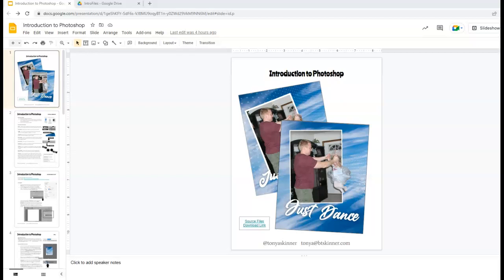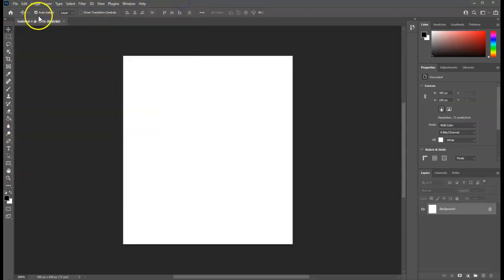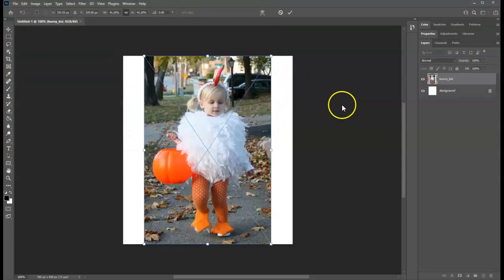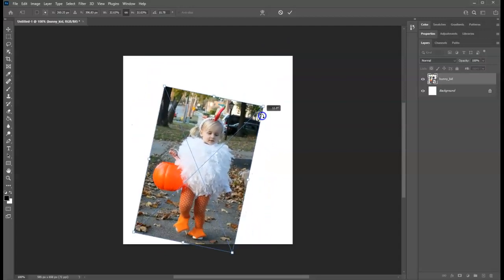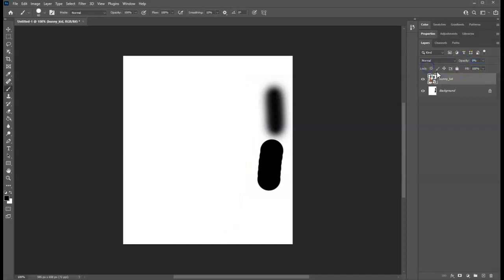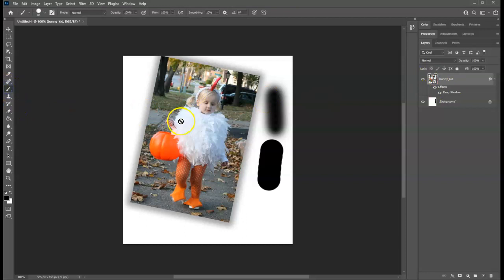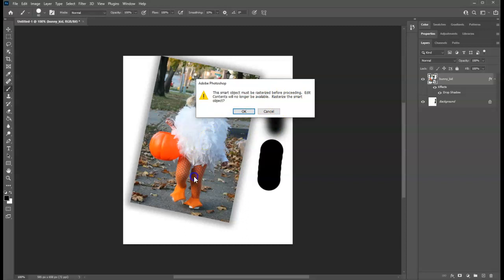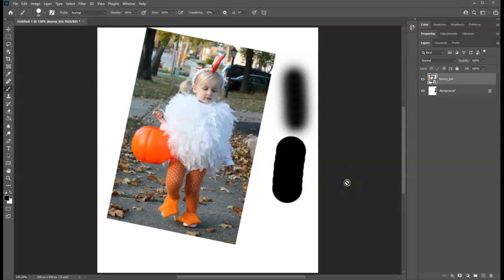IntroPS Terms - Part 1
Introduction to Photoshop Workshop